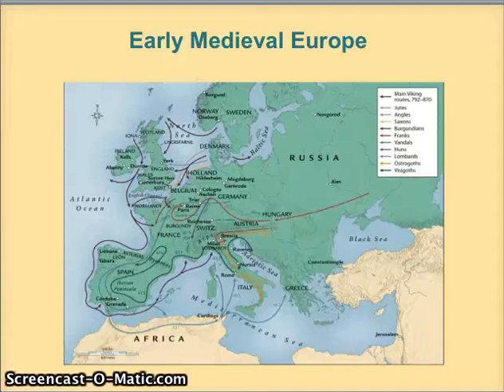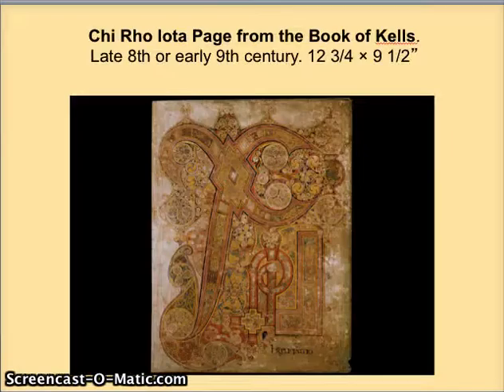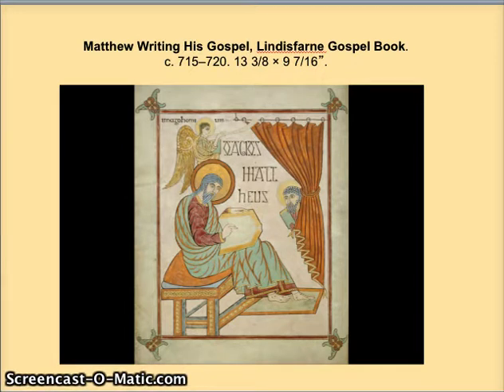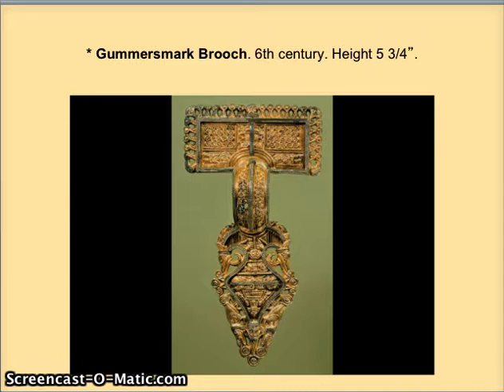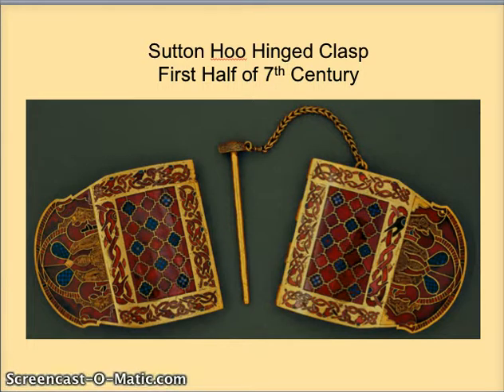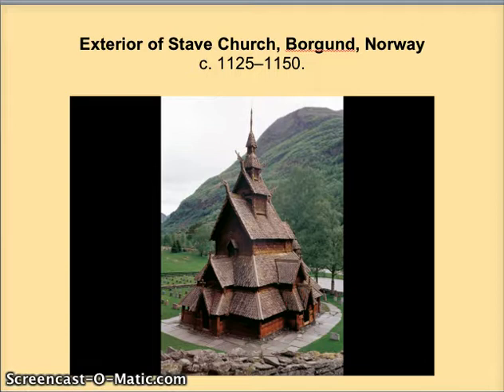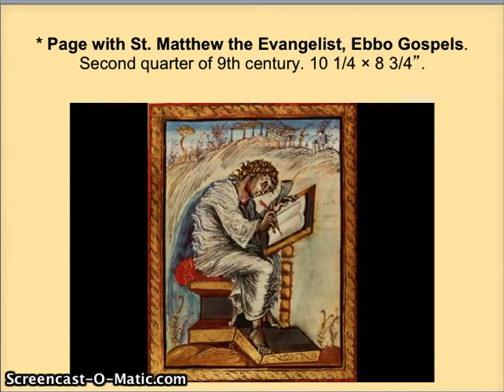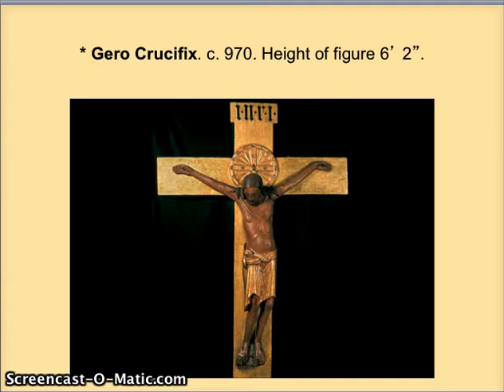OTC 101 EarlyMedieval CD